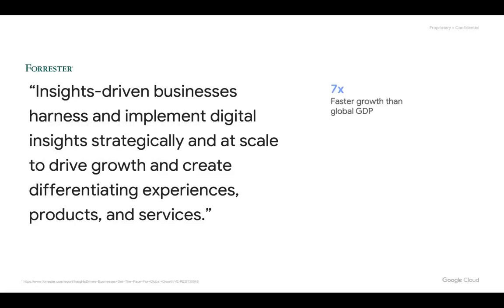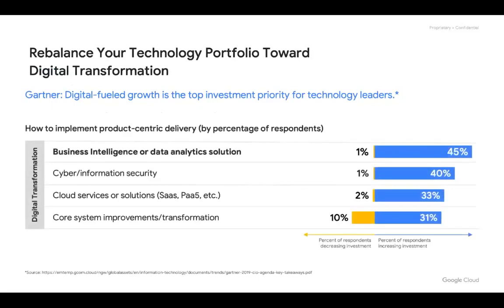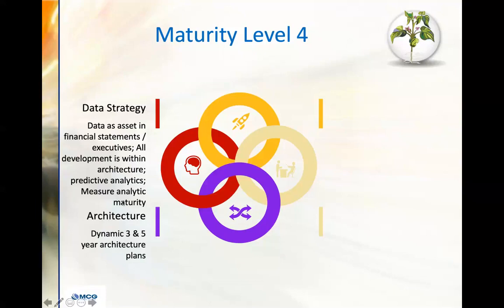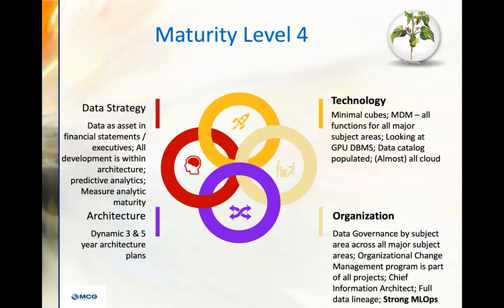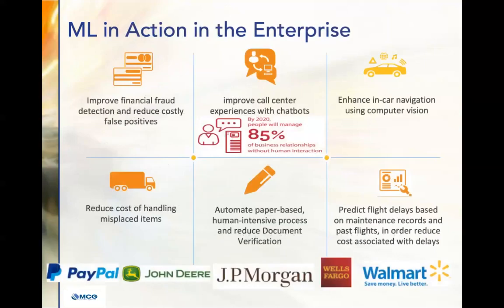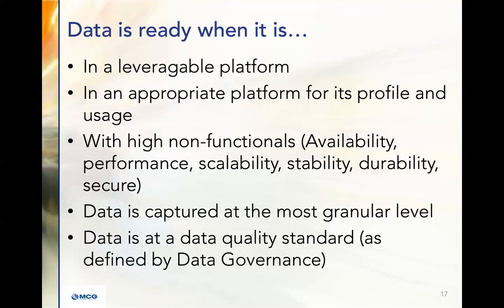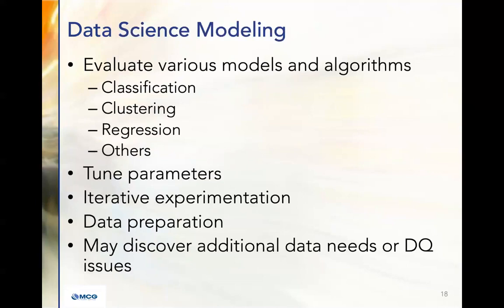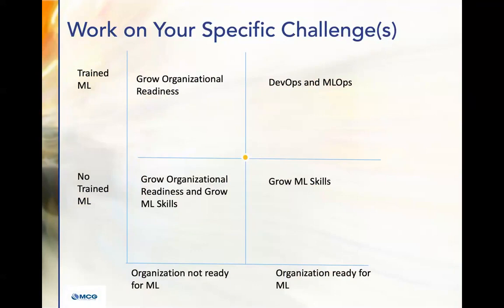Advanced Analytics Webinar: How to Improve Your Analytic Data Architecture Maturity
With machine learning maturity markers, sequencing, and tactics, this webinar provides a plan for how to build analytic Data Architecture maturity in your organization. View more Advanced Analytics webinars with William McKnight: